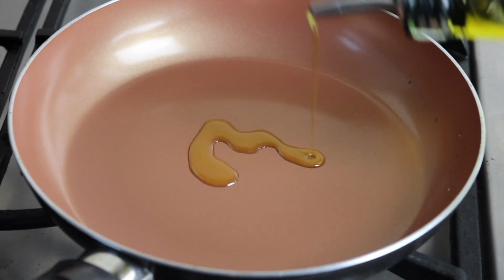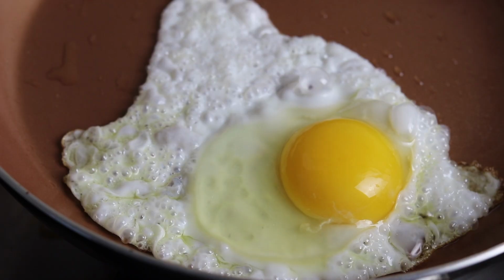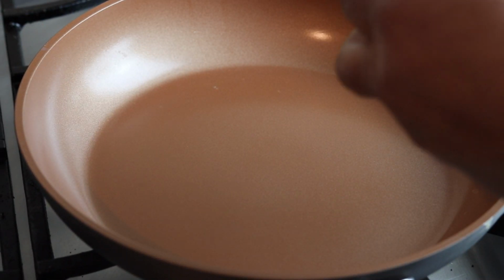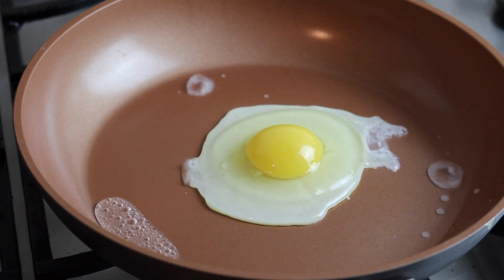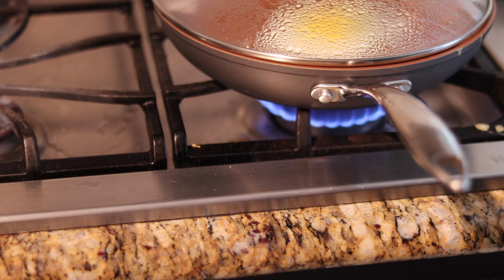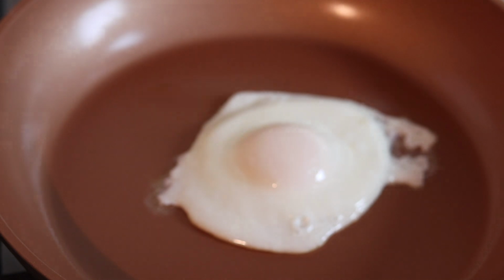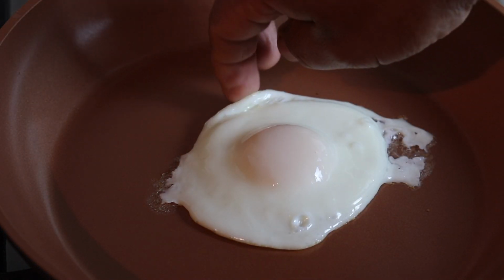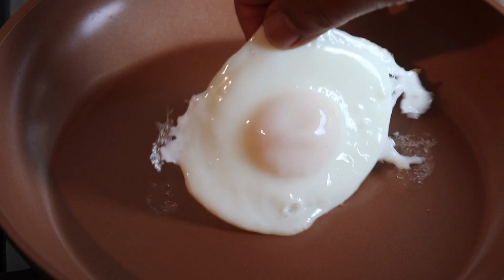Easiest Ever Fried Eggs in a Minute | English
Fried Egg
Oil free Fried Egg
Perfectly fried Egg
Egg Fry
Olive Masala

Have you been struggling to get a perfect fried egg for your breakfast? here are some easy tips for you to pan fry the egg sunny side up,  shiny and smooth just like you see in the picture.